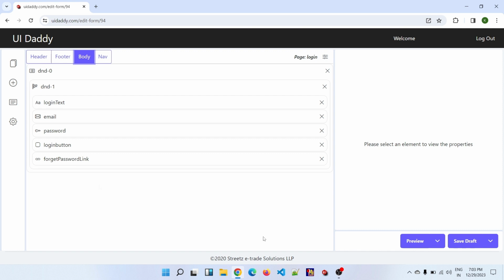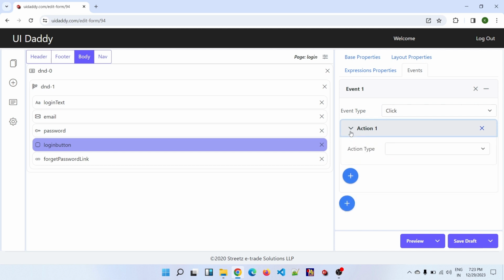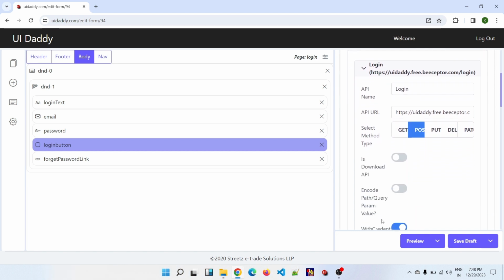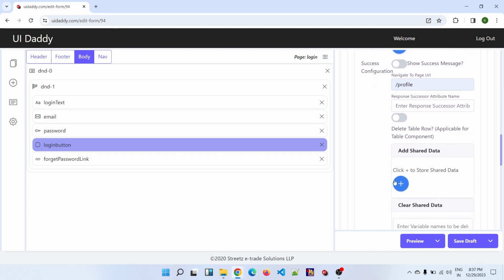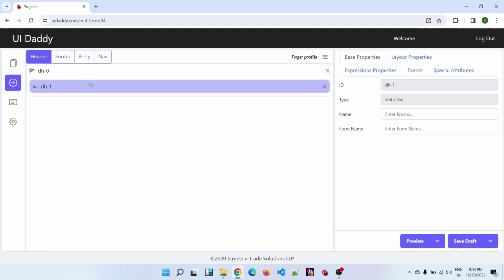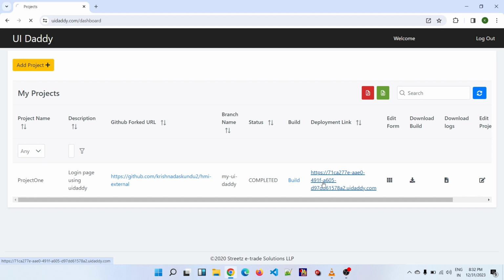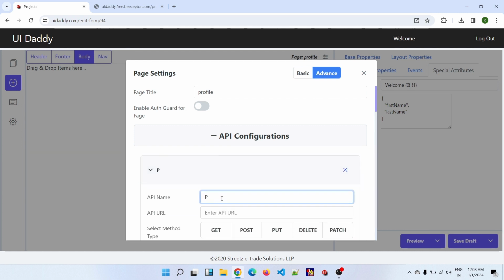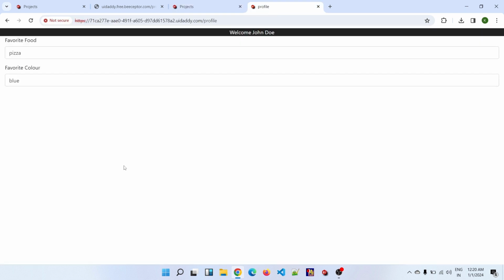“RESTful API Communication: Connecting Frontend and Backend”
In this video you will learn how to connect frontend and backend in Uidaddy.
Step by step explanation in this video will make you feel at ease and in no time you will be successful in integrating the Frontend with Backend.